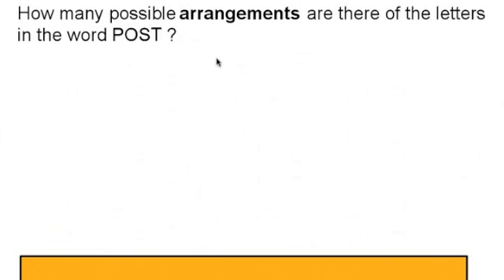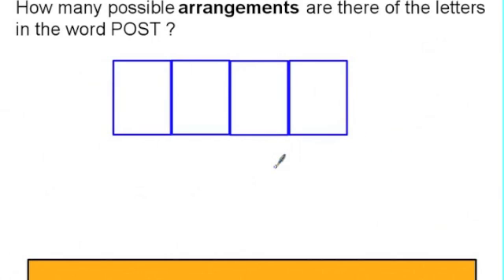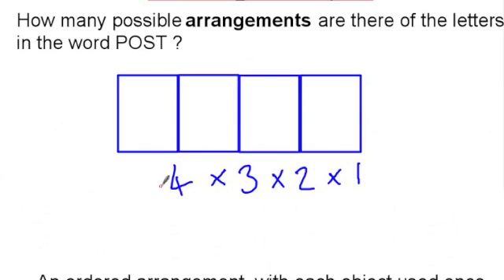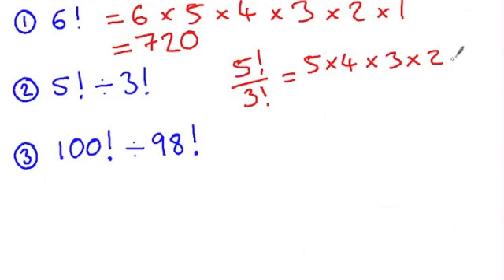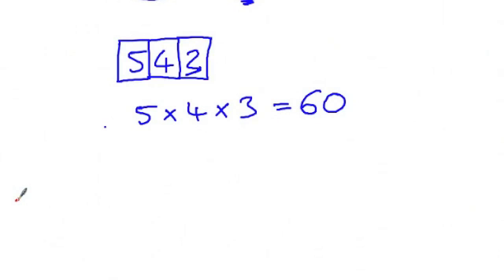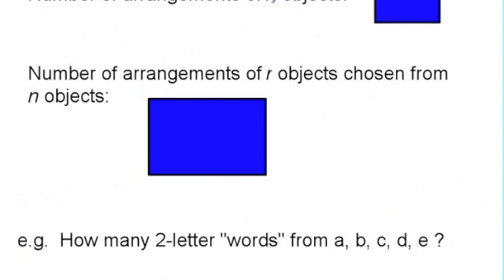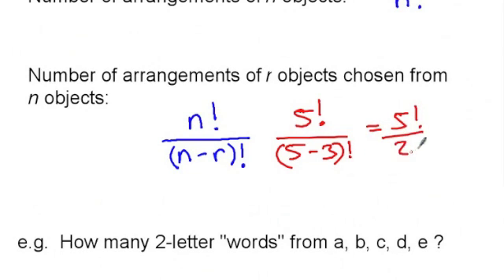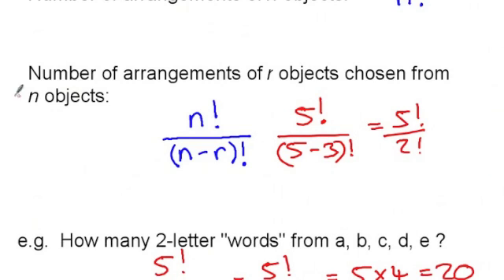Counting Techniques - Permutations and Factorials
An introduction to permutations and factorials.  Suitable for use as a flipped classroom introductory video or as a revision tool.